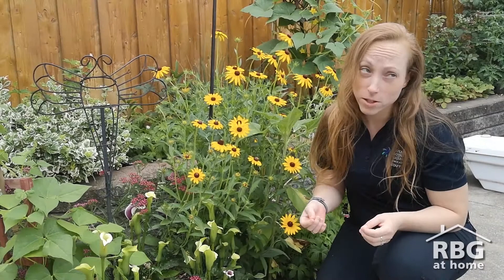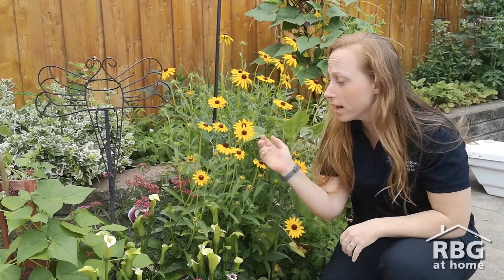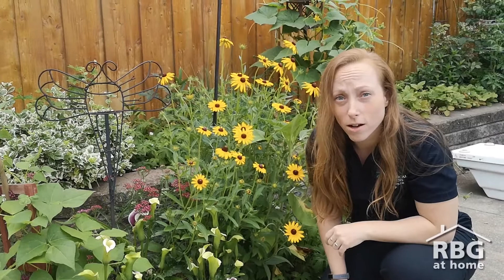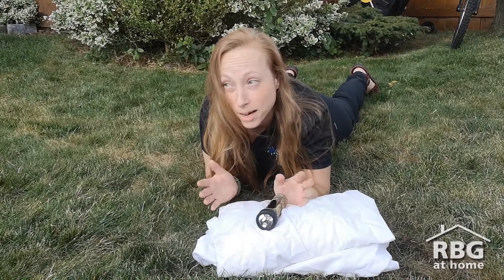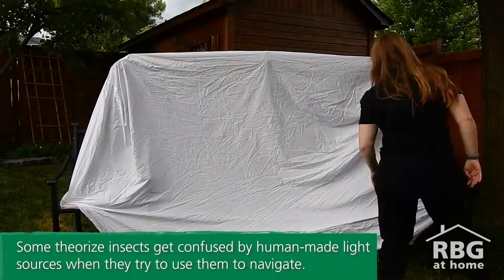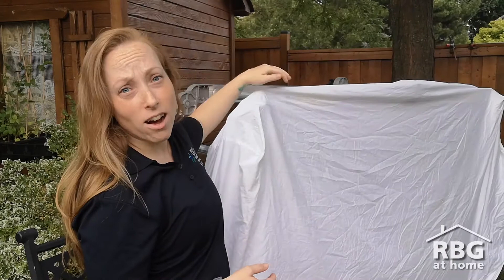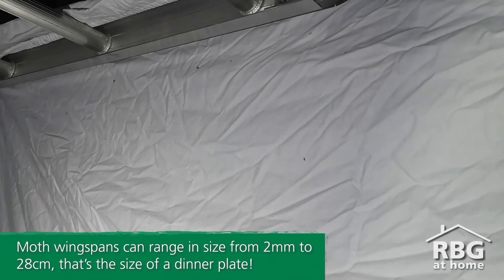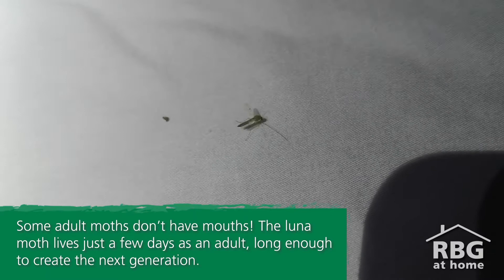Activity: Attracting Nocturnal Insects with a Moth Sheet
Happy National Moth Week! What moths live in your neighbourhood? Recreate this simple activity at home to see different moths and other nocturnal insects in your area.